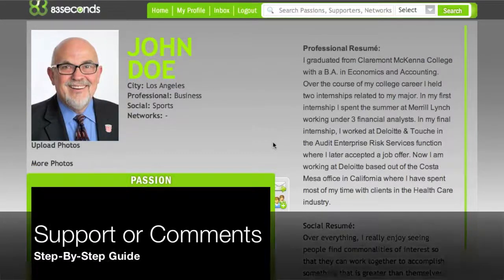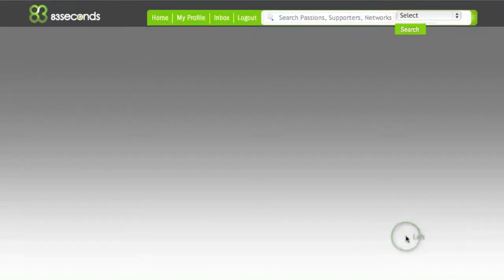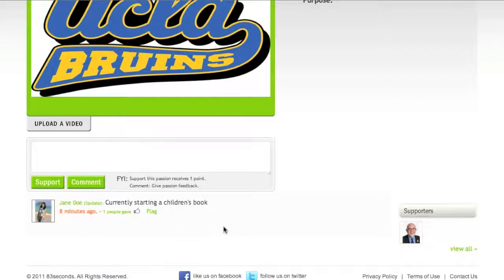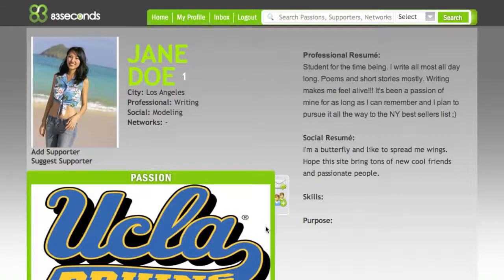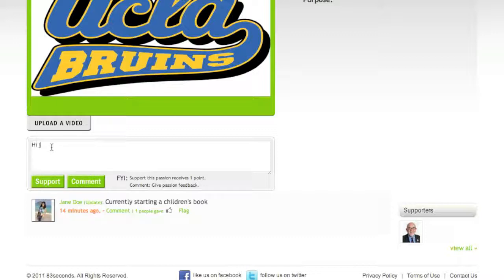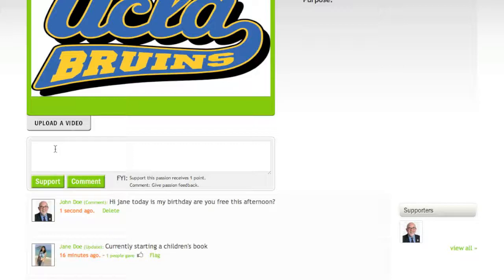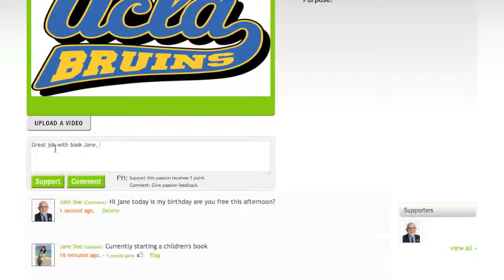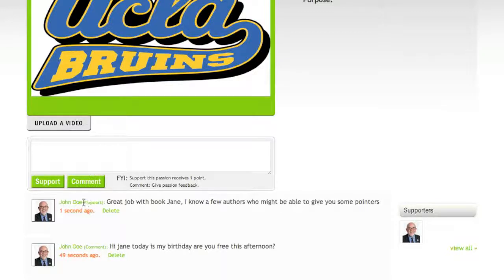Support or Comments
Support or Comment